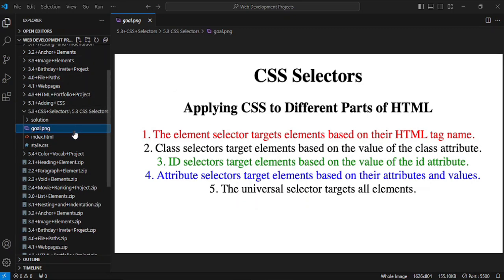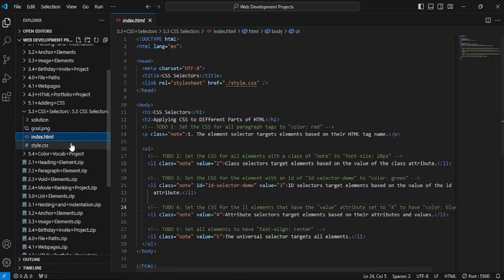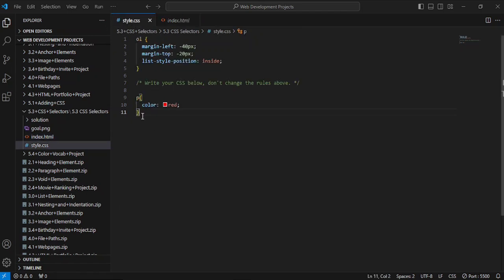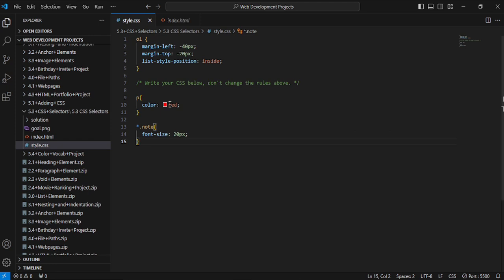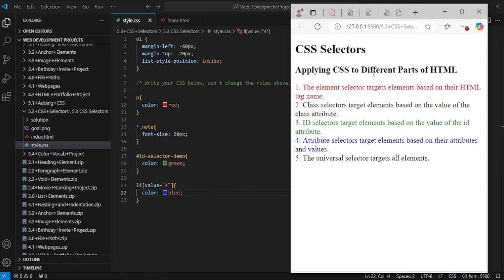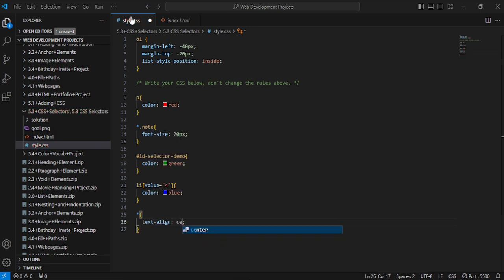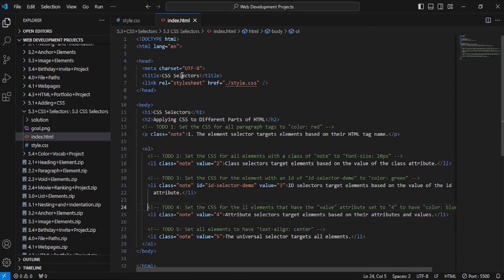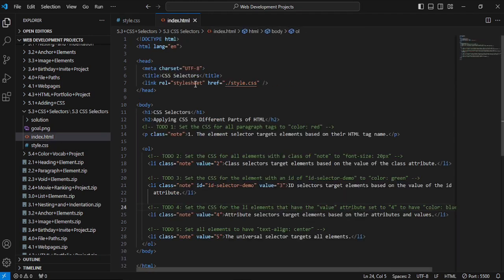How I applied Selectors in CSS